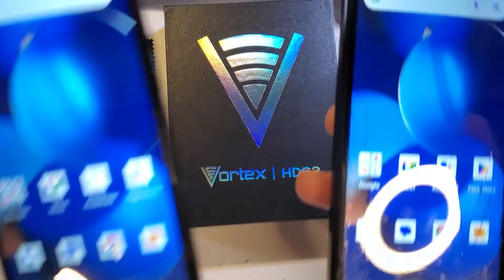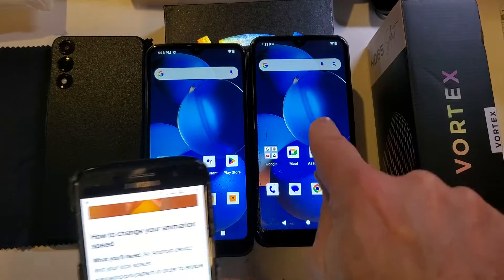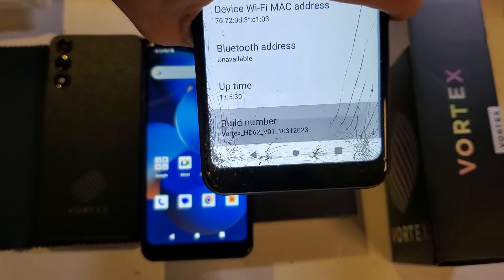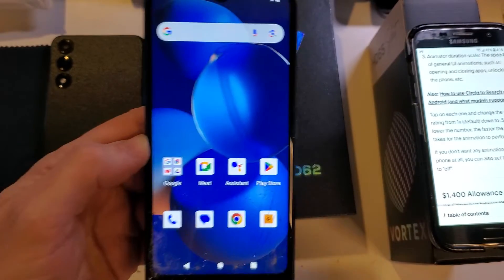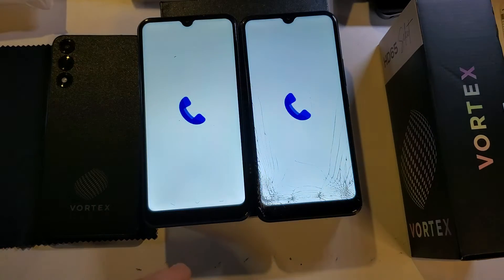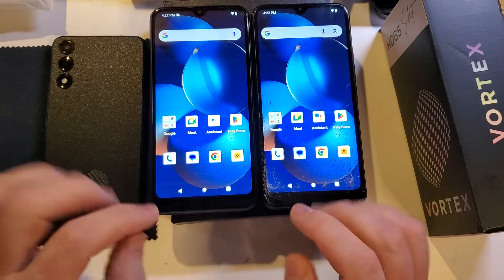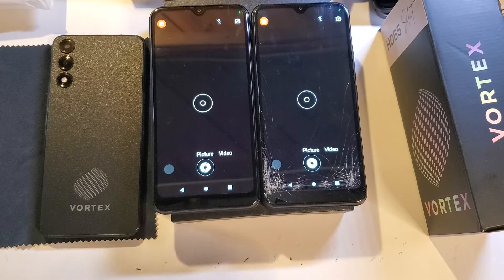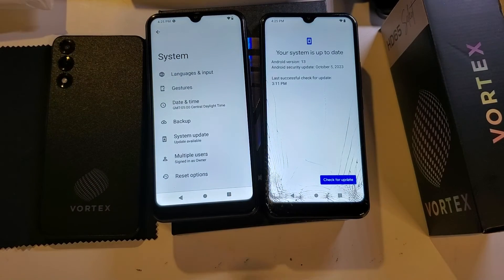Vortex HD62 How to Make Your Phone Run Faster - Tested and this really works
This really works. Watch this video to see how to easily change a few settings inside of developer mode (IT IS SUPER EASY!!!) and you can see - with real examples in this video how much faster this Vortex HD62 runs.

This impressed me!

Thank you to Kerry Wan over at @zdnetvideo  for his great article on how to do this!!!